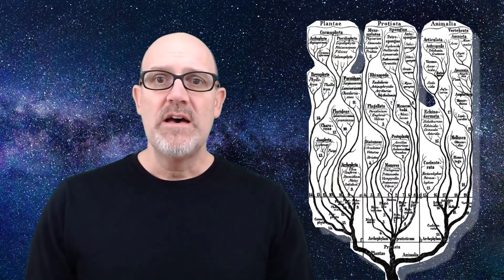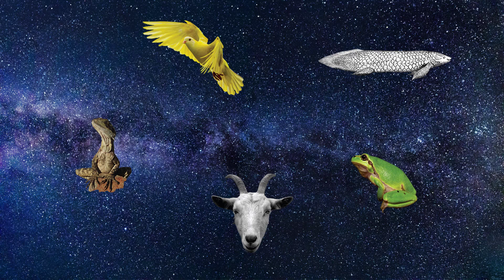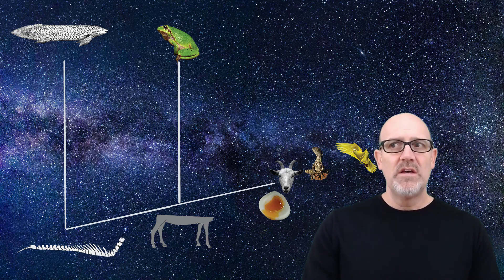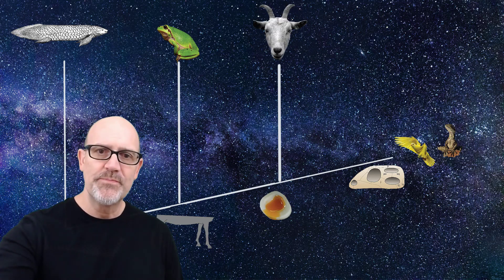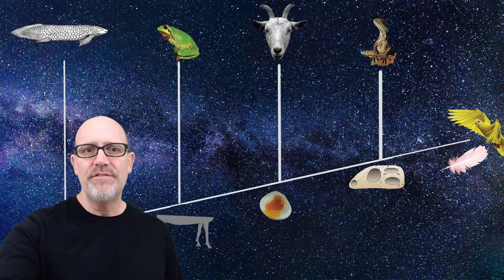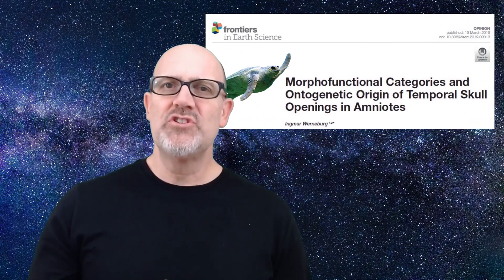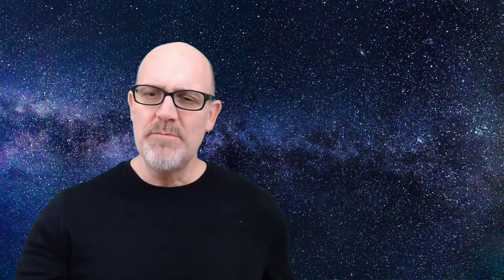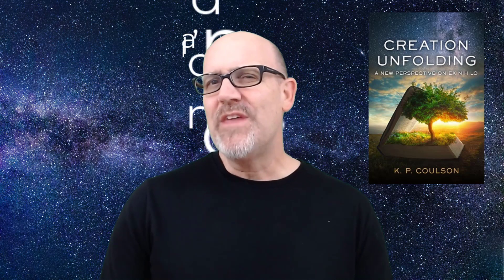Phylogenetics and Cladograms: How useful are cladograms to creationists?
Cladograms are evolutionary trees that link all of life to a common, Darwinian ancestor. Most creationists completely dismiss cladograms as being in any way useful to a creationist worldview. But in recent years, it has become increasingly obvious that some aspects of relatedness need to be addressed by creationists. In this video, I explore the fundamental weaknesses of cladogenesis, but also point out some interesting observations that creationists must to wrestle with.